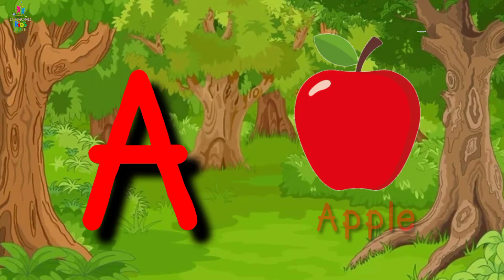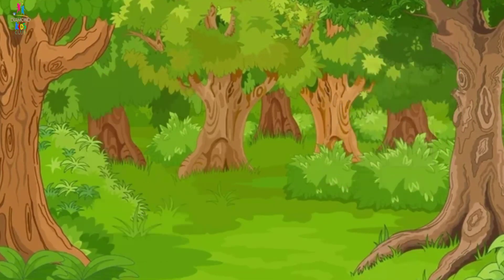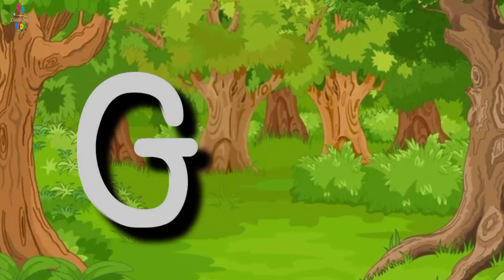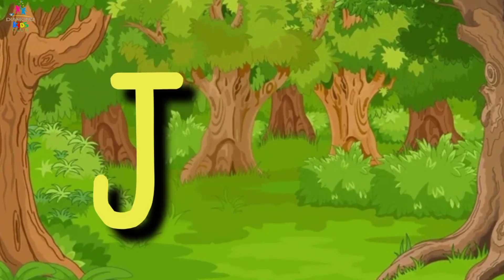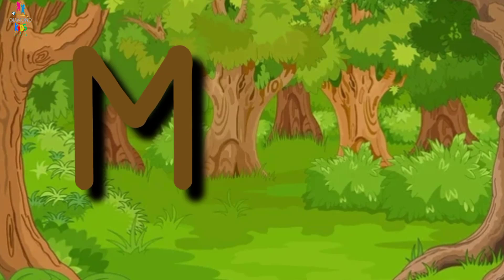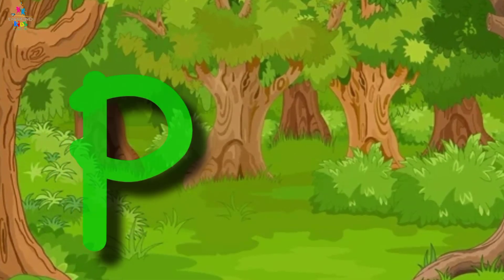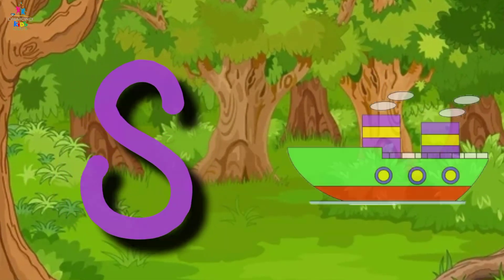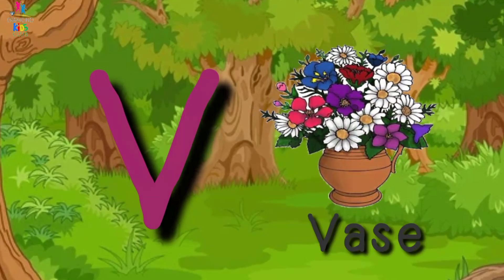ABCD|ABCD Rhymes| ABC Alphabet Song|Alphabet Songs for children|ABCD in Hindi